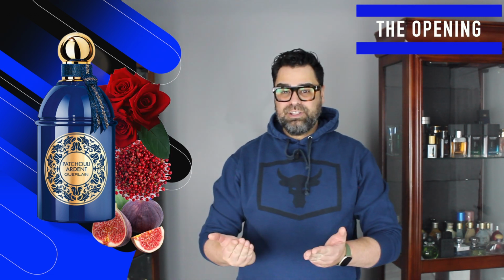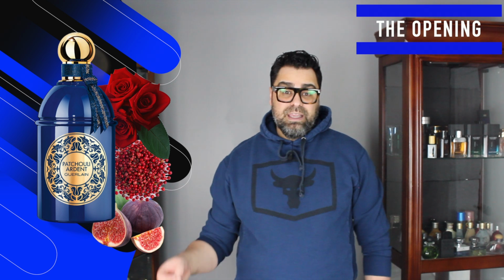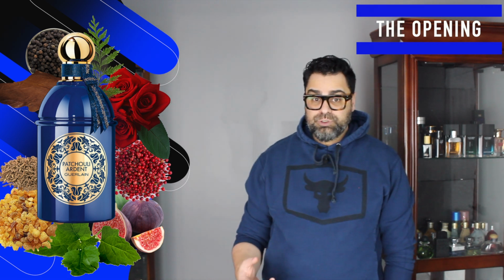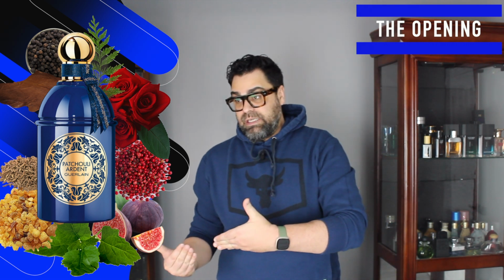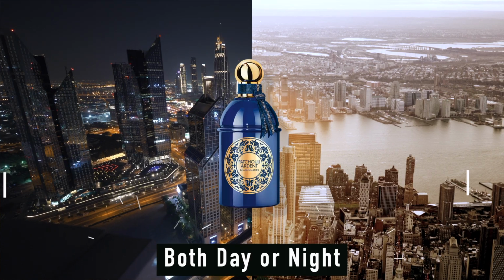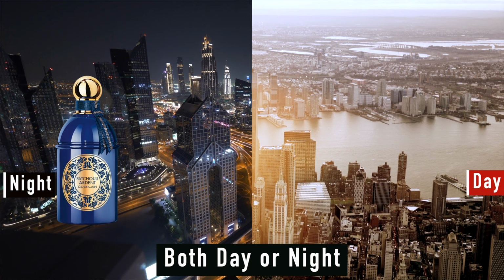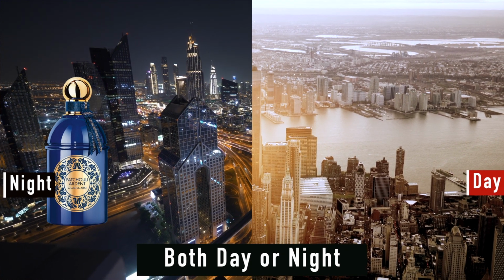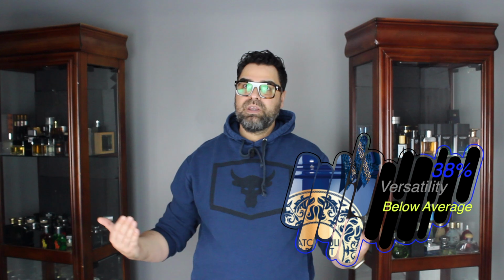🕌 Patchouli Ardent by Guerlain | Samplin' Samples ROSE / CEDAR / FIG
An airy patchouli shows up but I feel like this one is heavy on the rose and cedar combo.

Chapters:
0:00 Intro
1:20 Chapter 1 Scent Profile
10:00 Chapter 2 Break Down (Seasons, Longevity, Projection)
12:00 Chapter 3 Final Thoughts